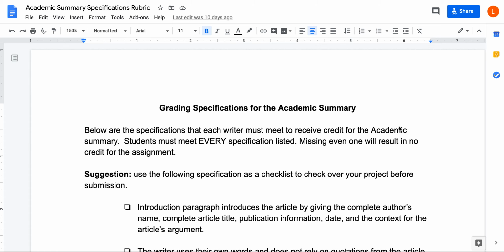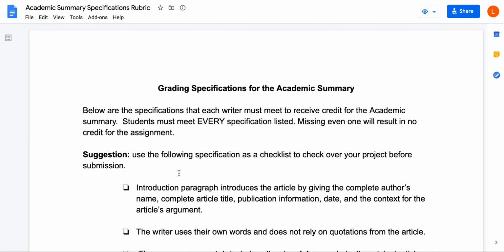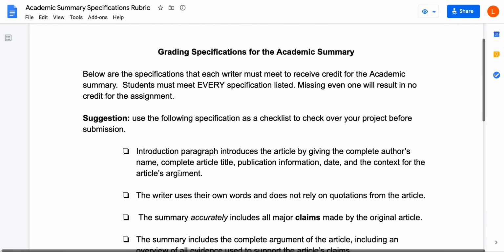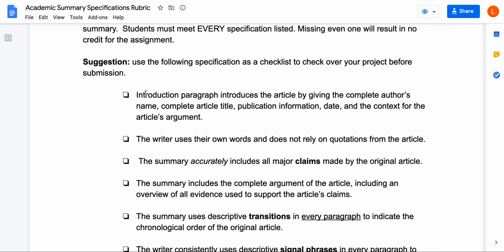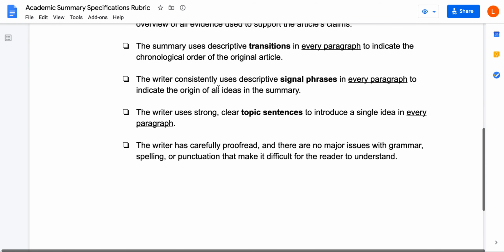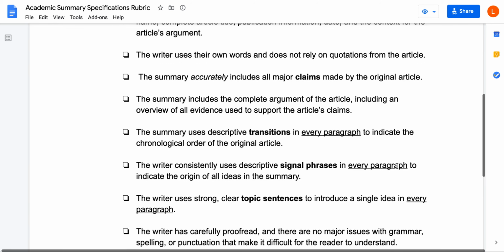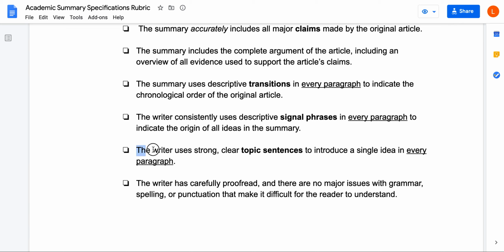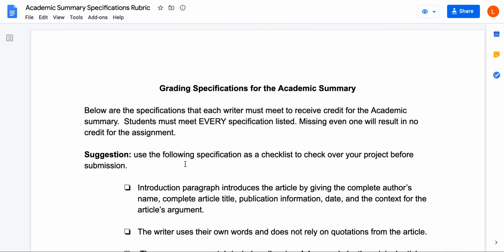Grading Specs for the Academic Summary: